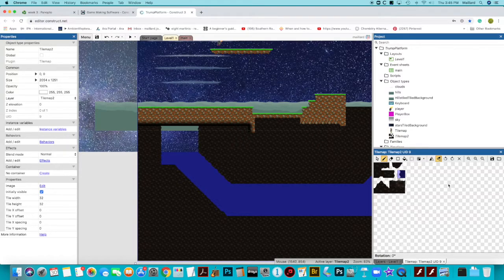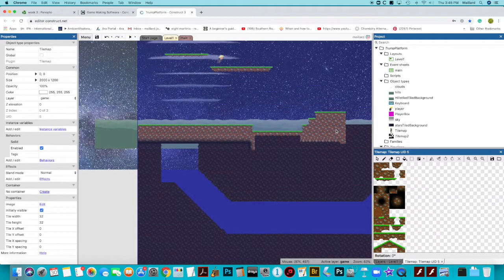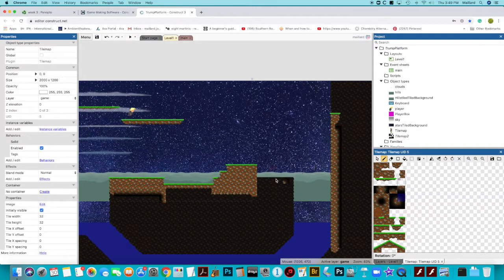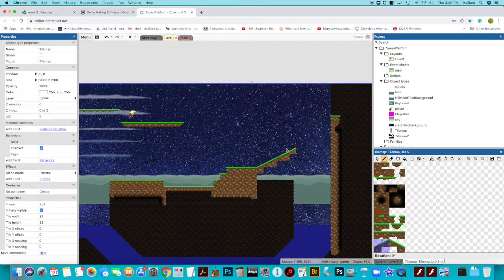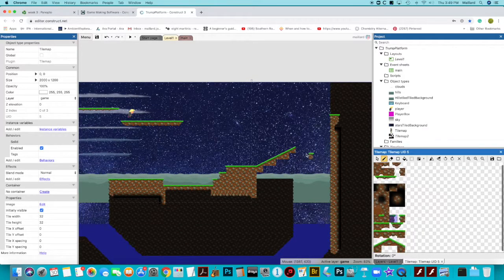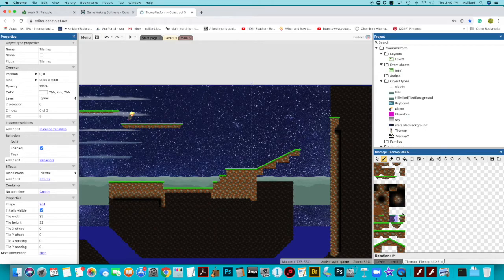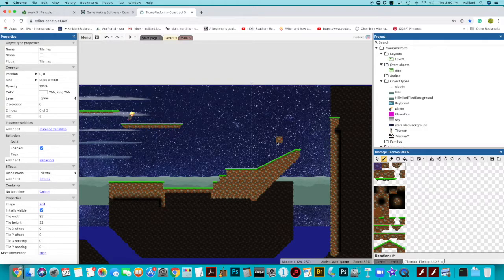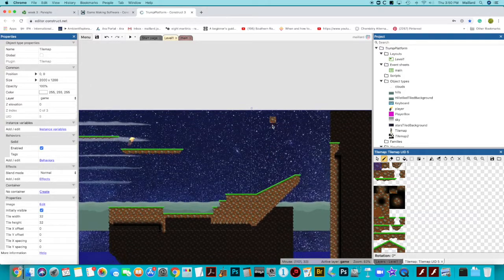3 . Tile maps and backgrounds pt2